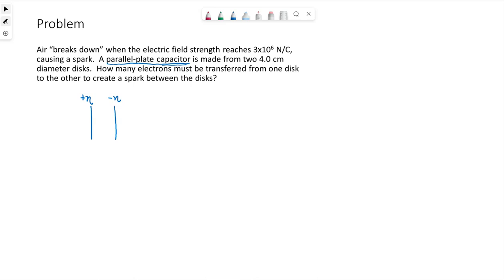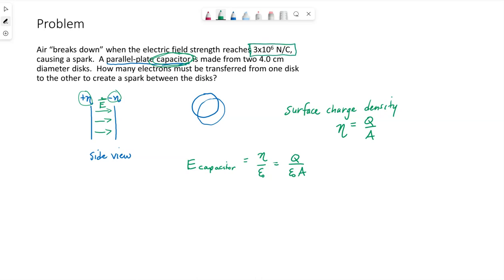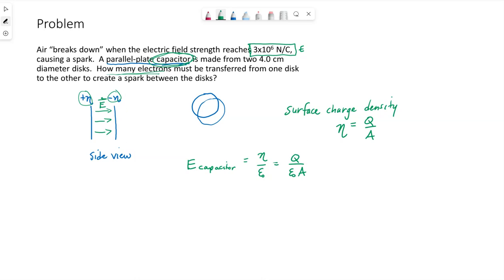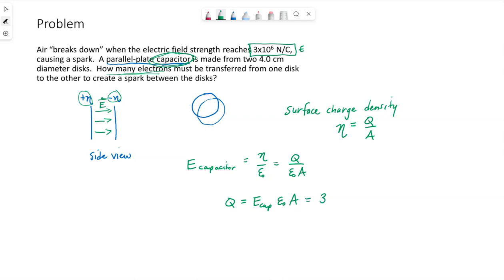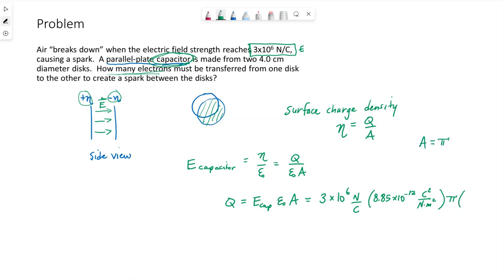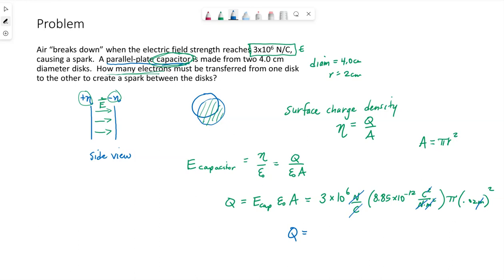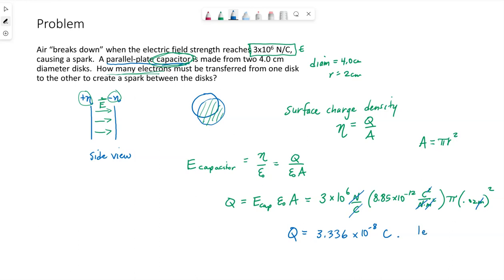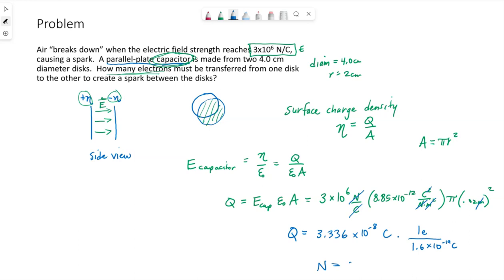Electric field example 1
This example problem involves a parallel plate capacitor.  You are given the electric field and asked to determine the number of electrons that transferred from one plate to the other.